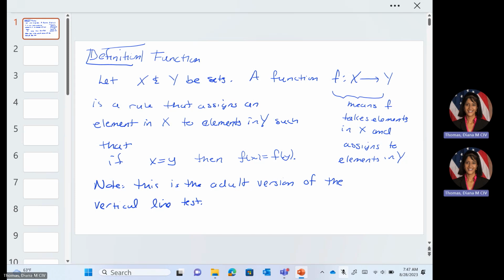Definition of Function